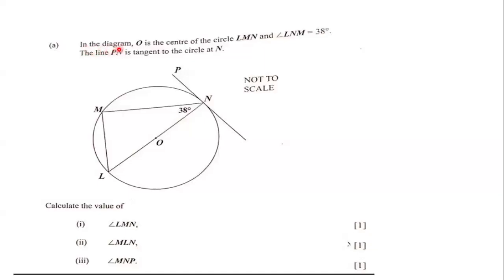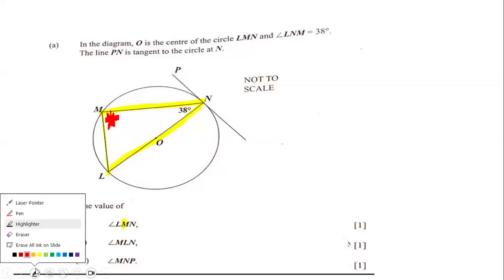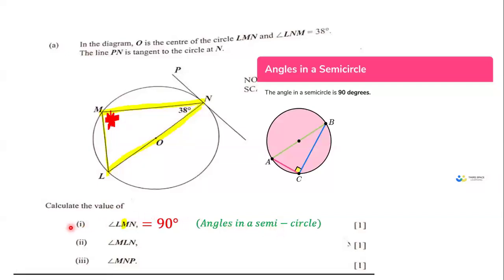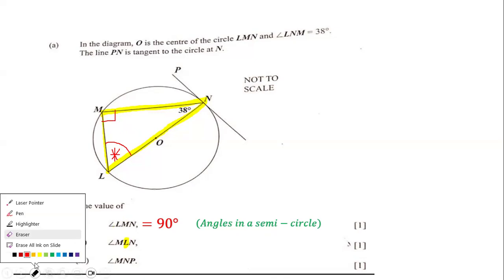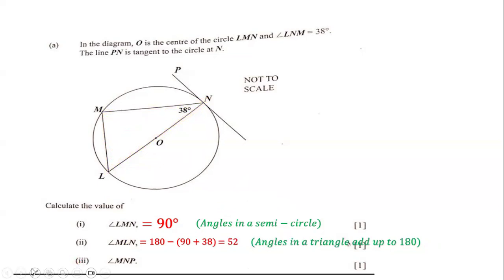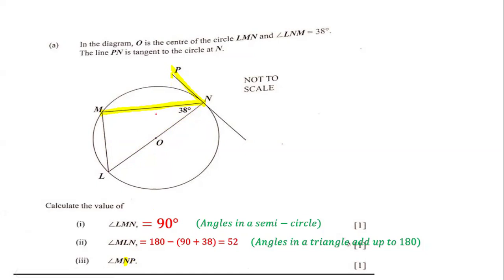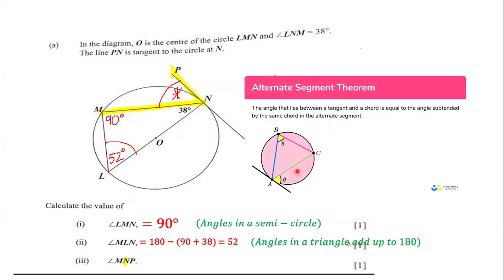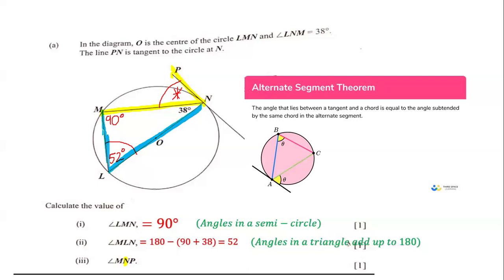Circle Theorem (3)